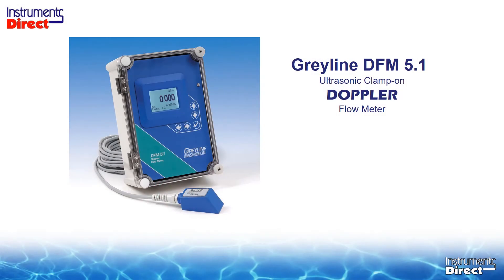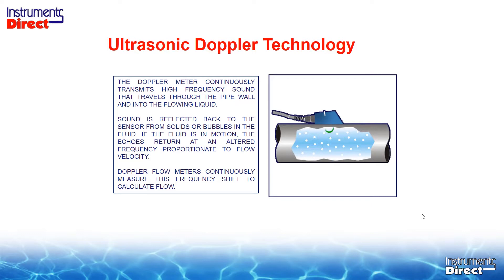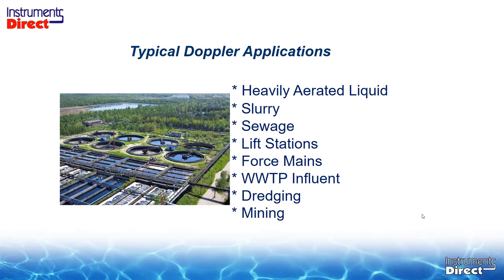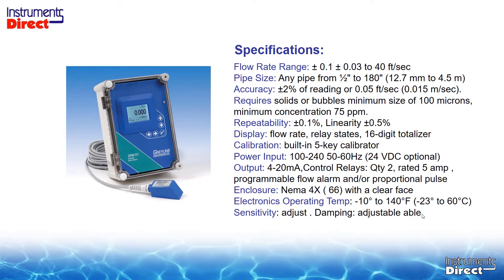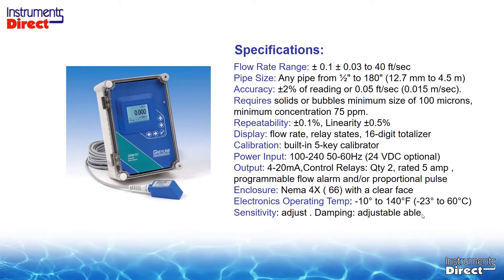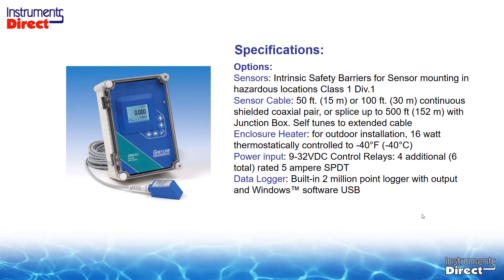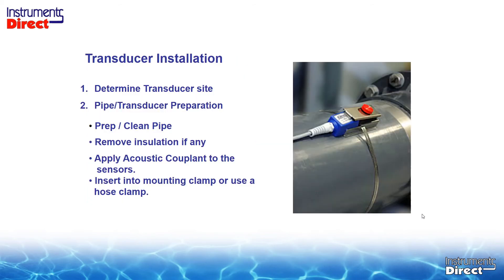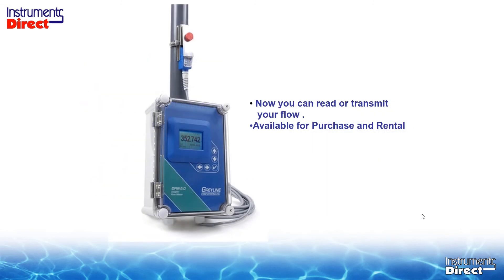Tech Review, Greyline DFM 5.1, Ultrasonic Doppler Flow Meter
Learn about the Greyline DFM 5.1 Clamp-on Ultrasonic Doppler Flow Meter. Not all Ultrasonic Flow Meters are alike. Great for your wastewater and liquid applications with suspended solids. Check out the details and product features on our Tech review hosted by Brent Baird of Instruments Direct who has 40+ years of experience with Ultrasonic Flow Meters and Process control instrumentation.